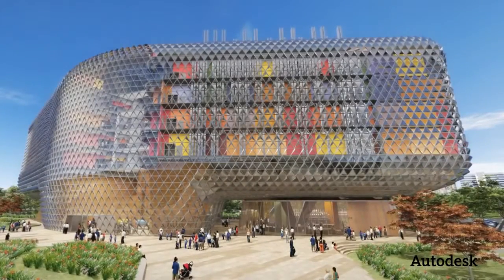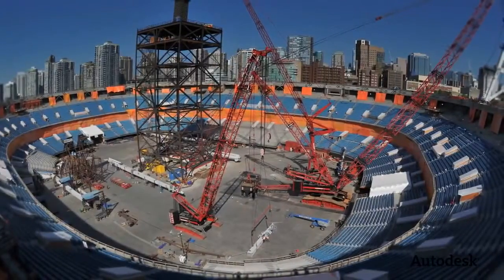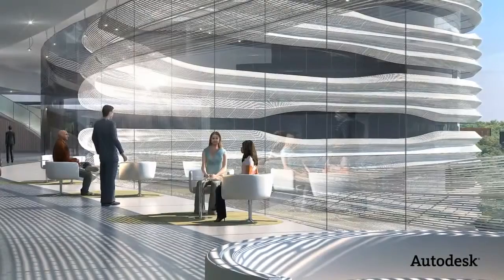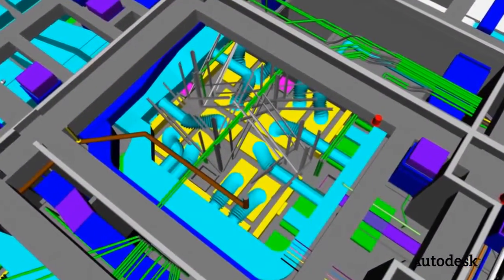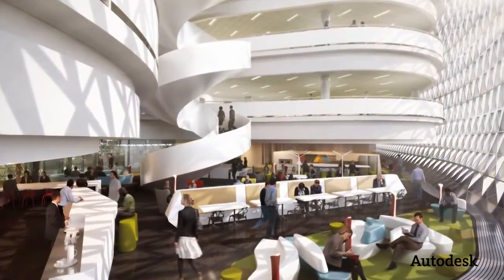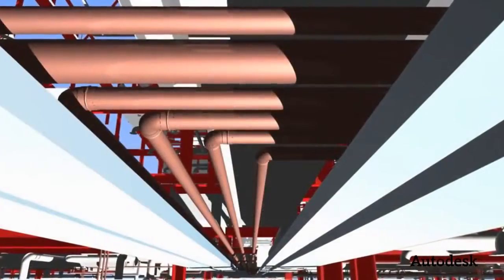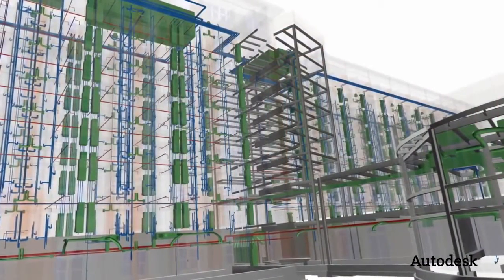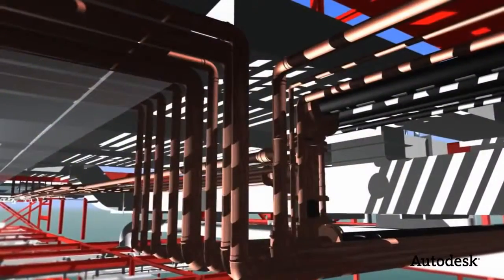BIM Solutions for AEC Architecture, MEP & Structural Engineering and Construction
Neilsoft being a leader in Architectural space, helps clients with BIM Solutions for Architecture, MEP & Structural Engineering, and Construction.